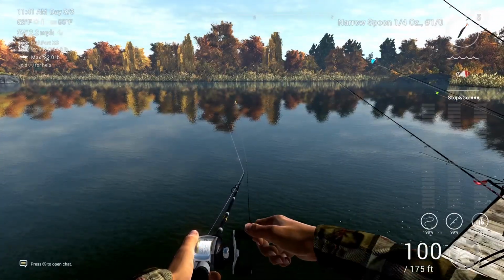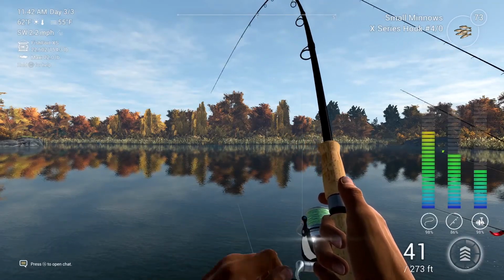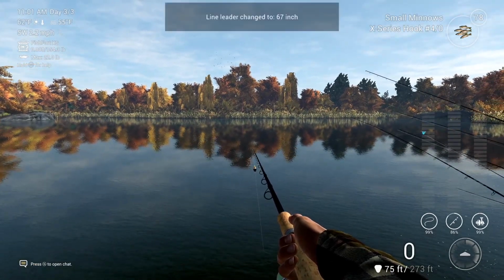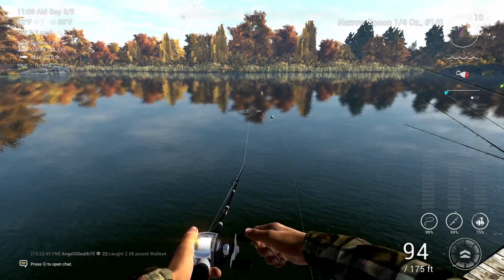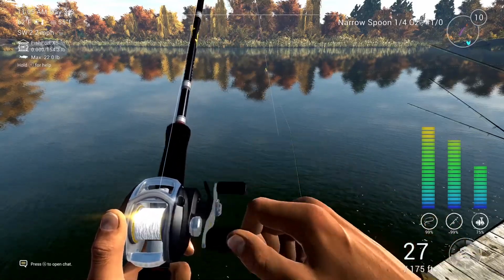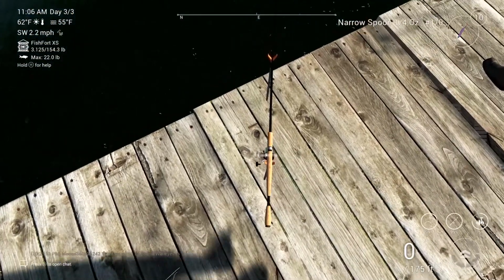Fishing Planet 2022 - HUGE Walleye Money and Xp Guide🎣 - Emerald Lake New York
HUGE Walleye Money and Xp Guide - Emerald Lake New York Best Walleye hotspot on Emerald lake fishing planet 2022, i will show you the bait that works for walleye in the day and night.This is also an Emerald Money and Xp guide 2022!

song: Chasing Palm trees Ehrling